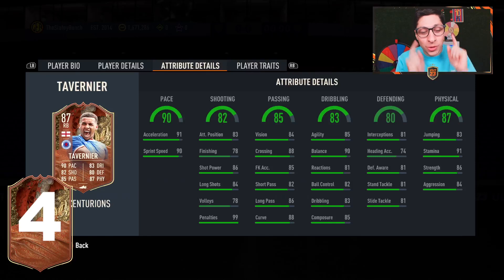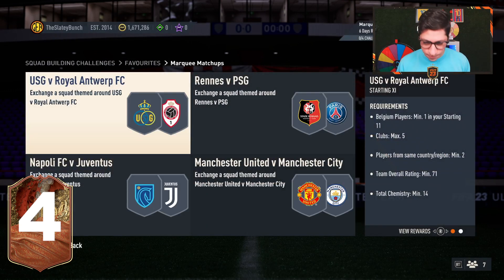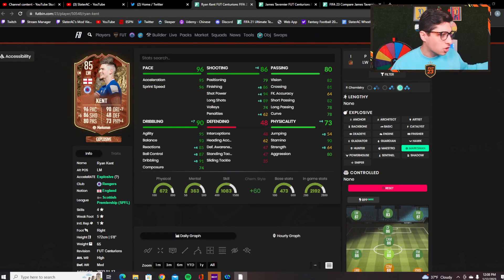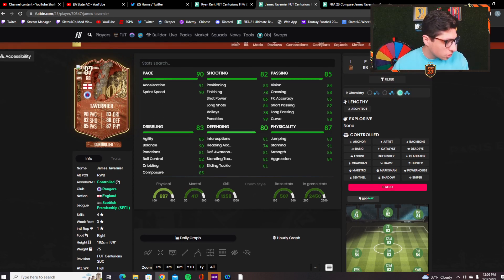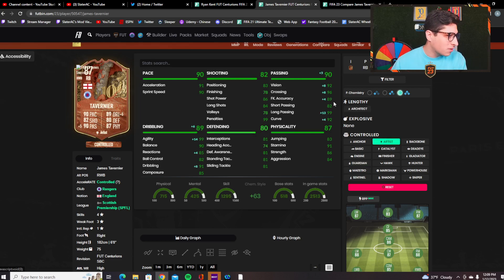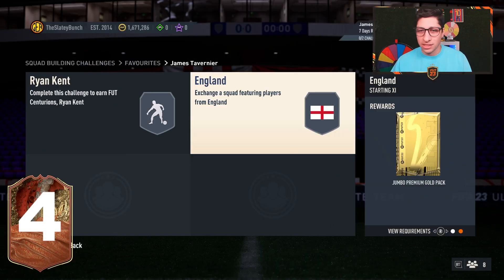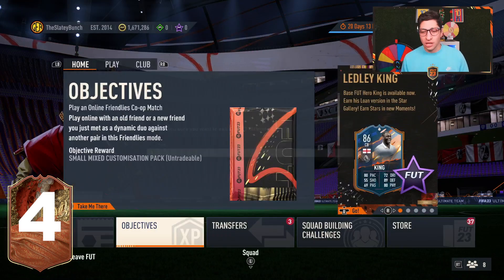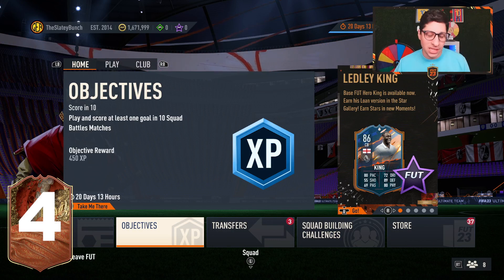Why You MUST COMPLETE The Tavernier SBC!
Daily Content Review:
- Centurions Tavernier SBC (Ryan Kent SBC included)
- Draft Token SBC regen
- Marquee Matchups SBC set
- Centurions: Century of Matches Milestone
- New Centurions Team #2 Loading Screen (Ibra👀)